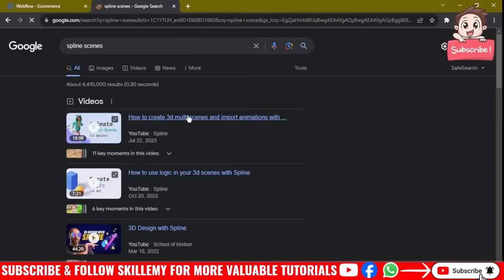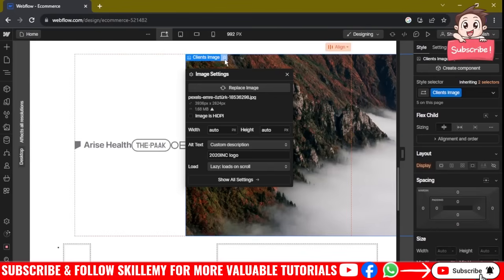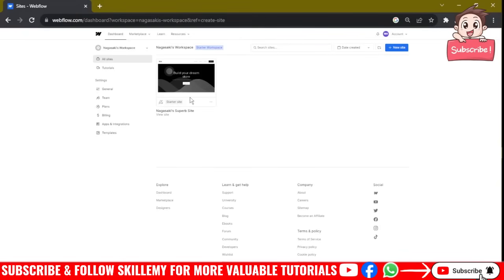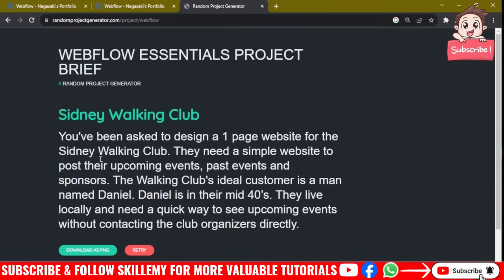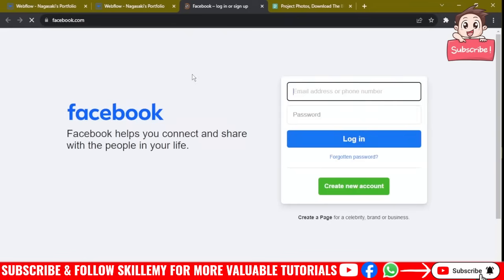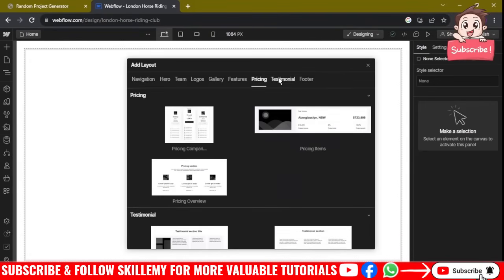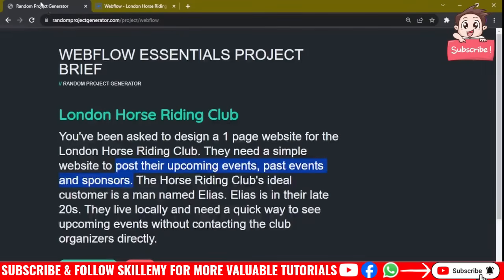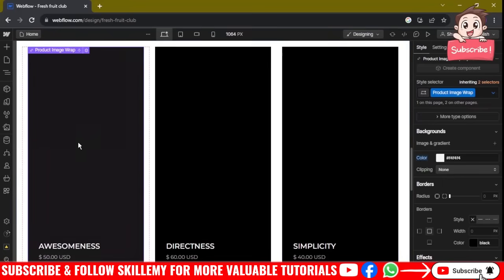Webflow Tutorial | Learn Webflow - Ultimate Crash Course for Beginners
How to Use Webflow | How to Create a Full Website Using Webflow | Webflow Tutorial for Beginners

Learn how to use Webflow and create a stunning Webflow website with this complete Webflow tutorial for beginners. In this Webflow tutorial 2025, you'll master Webflow for beginners by building a full site from scratch. This Webflow tutorial website covers Webflow design tutorial, Webflow website tutorial, and even Webflow tutorial animation to bring your designs to life. Perfect for anyone interested in Webflow creating a full site, how to make a portfolio website, or how to make money building websites. Start your journey to become a web designer 2025 with this easy, step-by-step Webflow tutorial beginners guide.

Chapters:
0:00:00 - 0:02:56 - Intro
0:02:56 - 0:14:41 - Starting Webflow
0:14:41 - 0:23:33 - Introduction to Webflow
0:23:33 - 0:42:04 - Elements _ Navigator
0:42:04 - 1:04:39 - Customizing Elements _ Pages
1:04:39 - 1:15:44 - Components, Variable _ Style Selector
1:15:44 - 1:31:31 - Assets, CMS _ Logic
1:31:31 - 1:46:10 - Users, Ecommerce _ Apps
1:46:10 - 1:55:55 - Interface of Webflow
1:55:55 - 2:16:53 - Style panel
2:16:53 - 2:28:15 - Settings panel
2:28:15 - 2:33:41 - Interaction Panel
2:33:41 - 3:07:44 - Project on simple Ecommerce site
3:07:44 - 3:26:45 - Project on Portfolio site
3:26:45 - 3:45:26 - Class Project 1
3:45:26 - 3:56:45 - Class Project 2